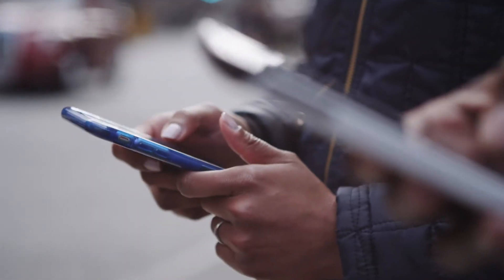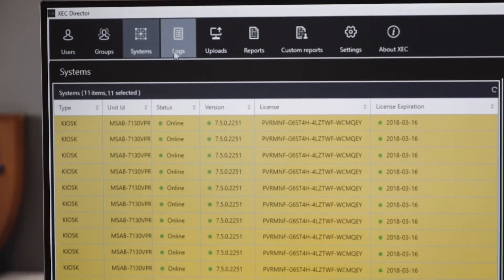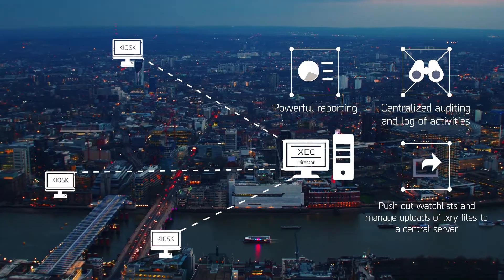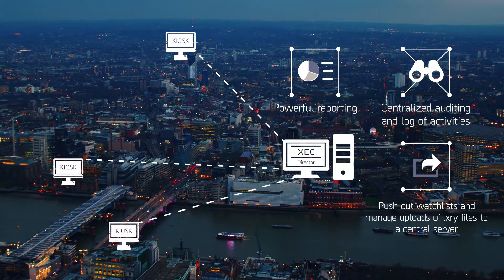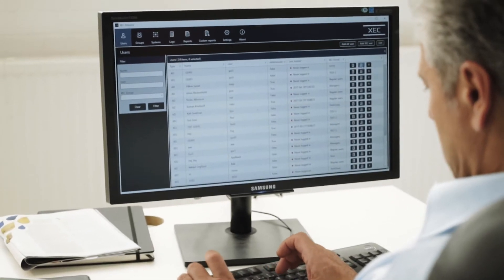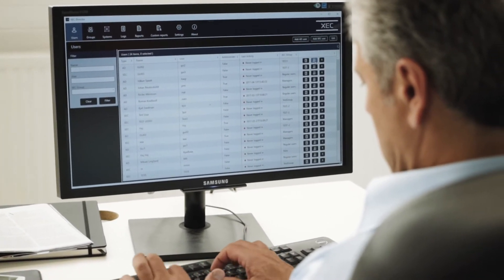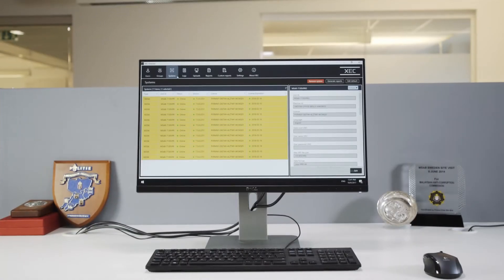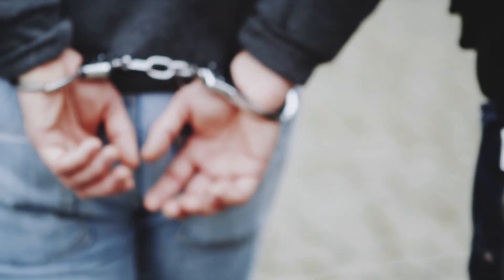XEC Director – In mobile forensics, control is power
Introducing a faster, more effective way to manage your mobile forensics systems. XEC Director 2.0, now networked with Kiosks and Tablets, lets you connect your agency’s mobile forensic tools into a single network, enabling to push out information and move XRY files from any connected MSAB Kiosks or Tablets to any location in the network.

Coupled with this capability, managers now have the autonomy to manage all active users in your mobile forensic system and benefit from powerful reporting.

The end goal is to help you make better decisions and advance investigations.